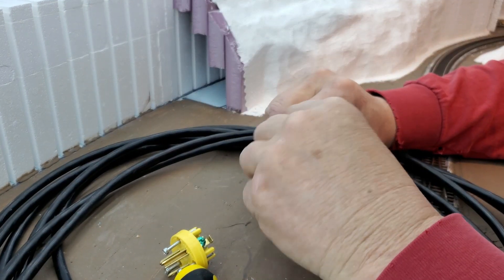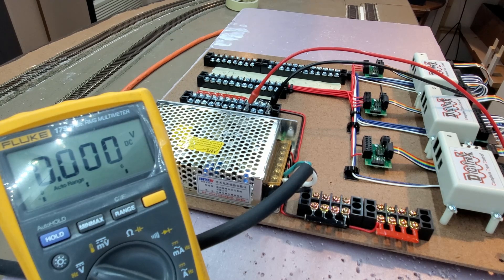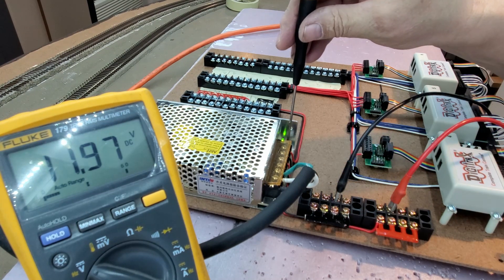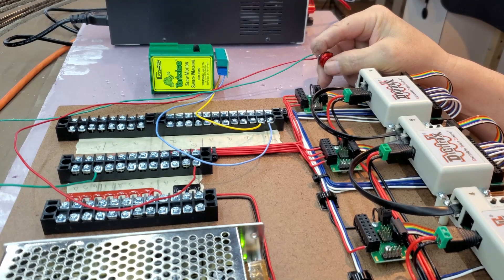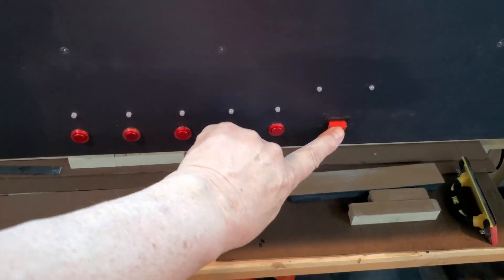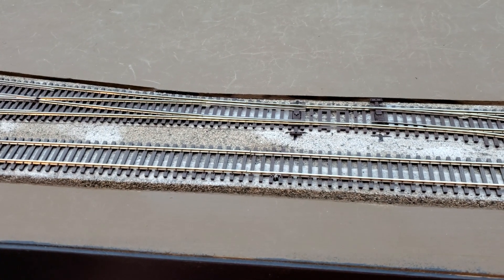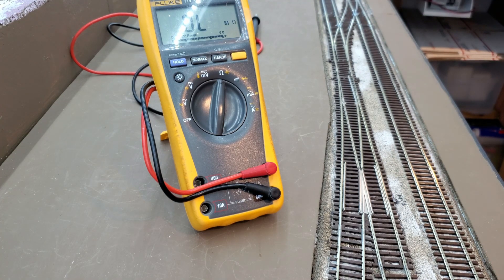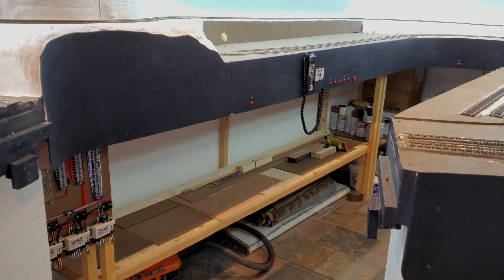DC Power Panel and DC wiring for the Industrial and Scenic Sections Completed. HO 12x20 Layout 35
A dedicated DC power supply is used to power 3 Digitrax DS74's, 9 Tortoise switch machines and the bi-color LED's. A DC panel is constructed, adjusted and tested, then mounted to the benchwork. All DC wiring for the Industrial section and Scenic section is completed.